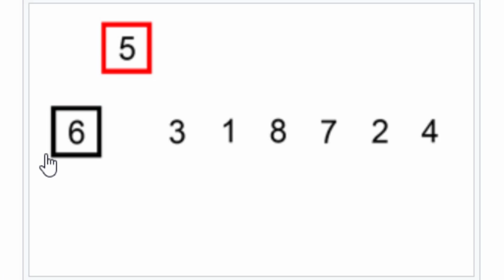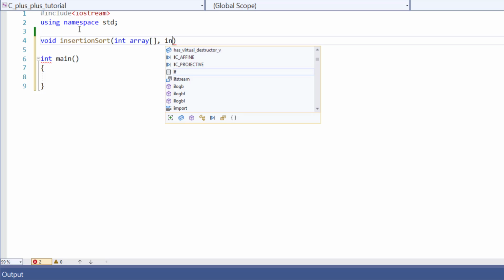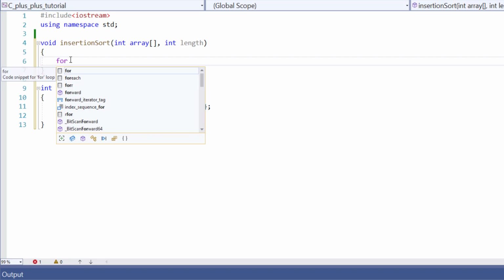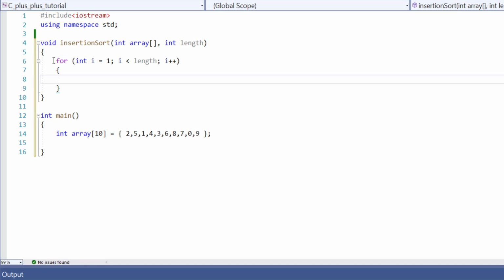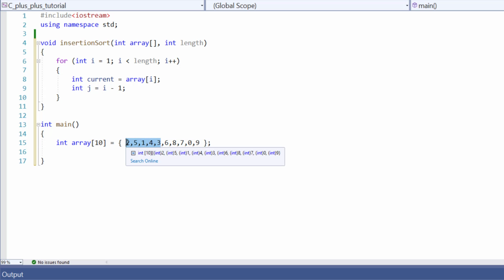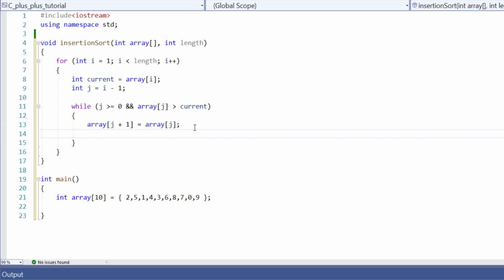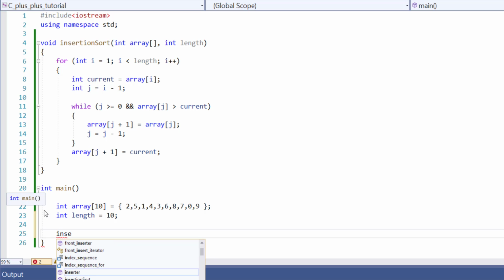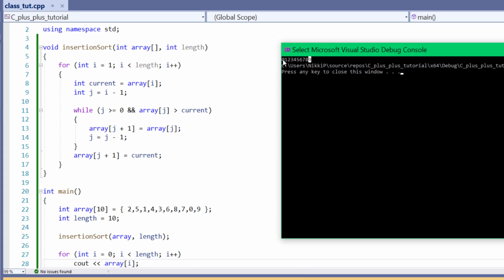Insertion Sort (Sorting Algorithm)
Data structures and algorithms are very important concepts in computer programming.  Most companies will ask questions about data structures in their interview process.
Insertion sort runs on a time complexity :
                  Average case and Worst case O(n^2)
                  Best case O(n)
                  Space complexity 0(1)